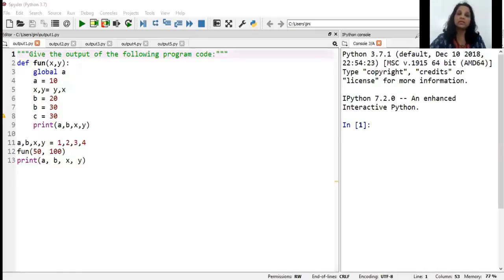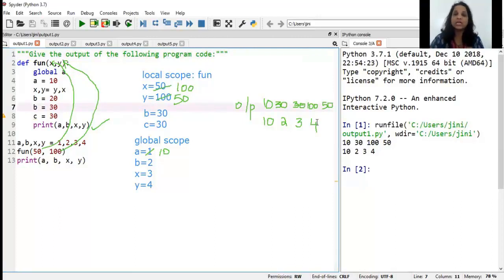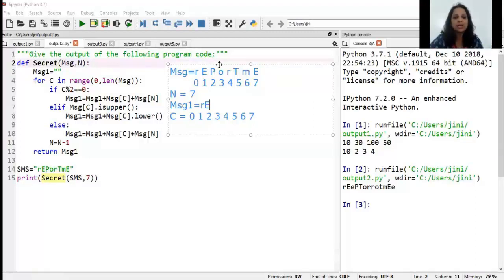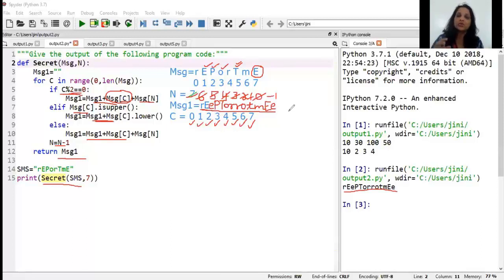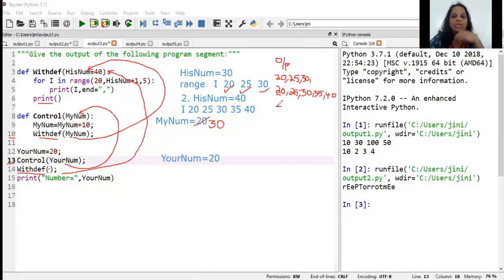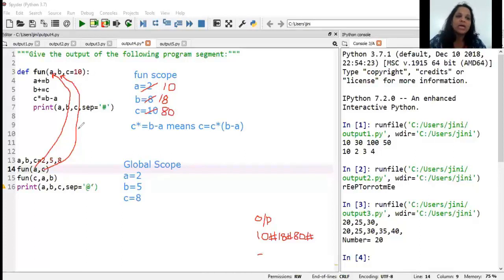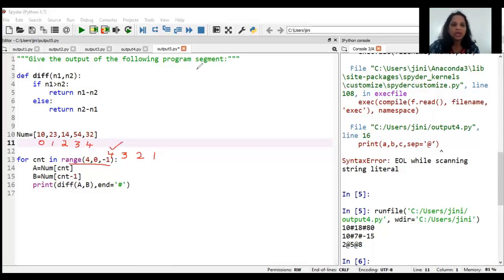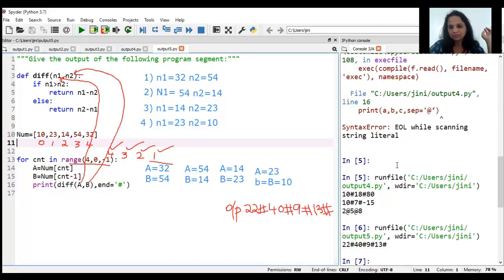Functions in Python - Part4 (Class XII)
In this video we will be solving few output questions on Functions in Python in CBSE board paper pattern.